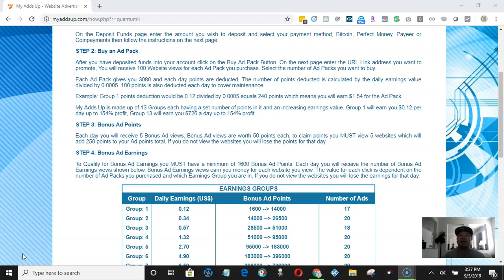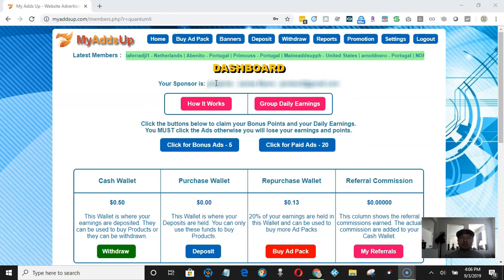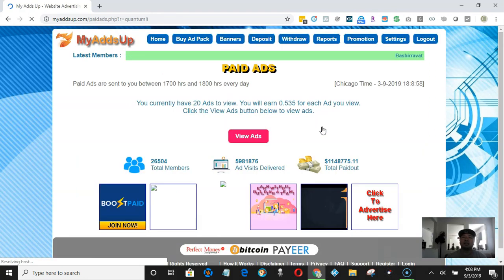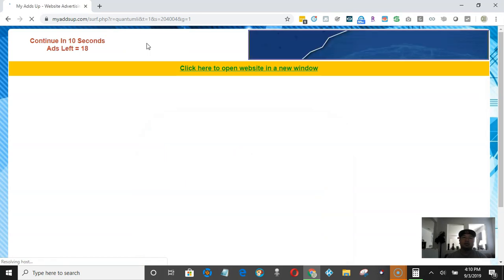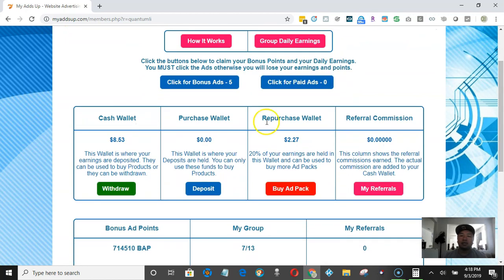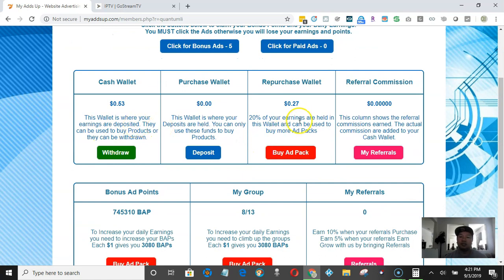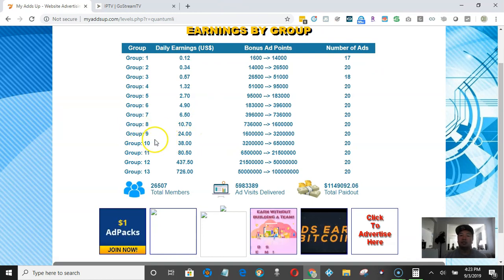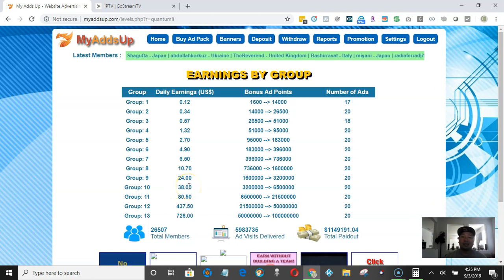Get Paid To Click MyAddsUp - My Honest Review, Overview & Tutorial... Watch This First!!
**Correction on the Repurchase balance topic, I have mentioned $8 going to Repurchase balance but should be $2 if you earned $10 for the day**

-Simple 3 Step Video Series for New Members

SUCCESS TO EVERYONE!